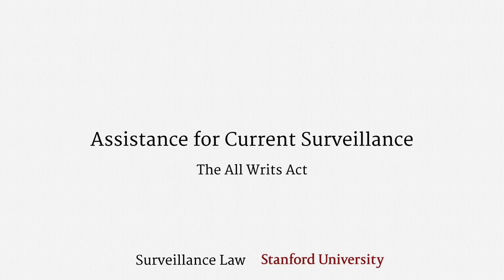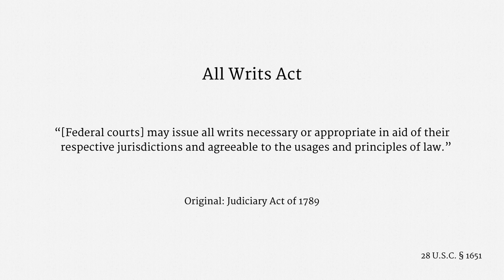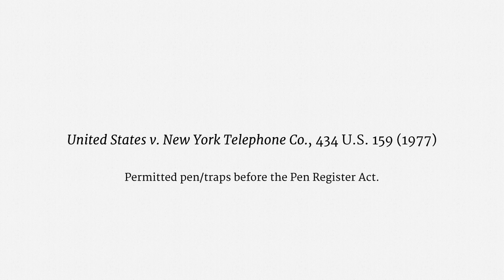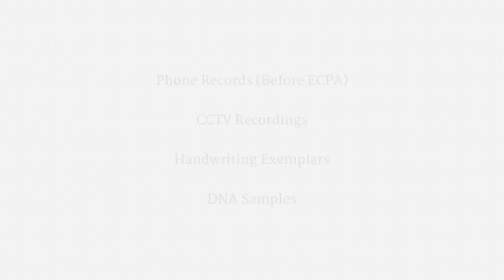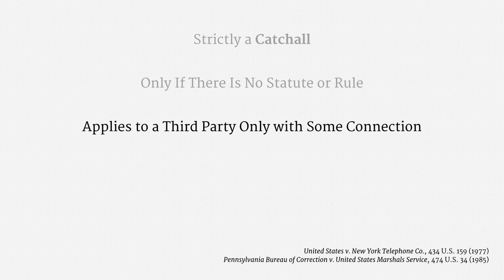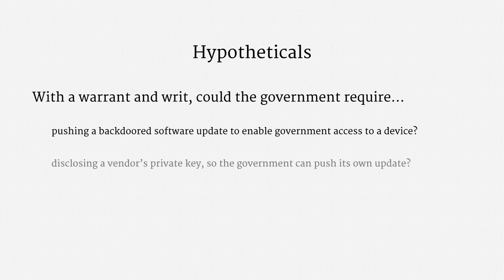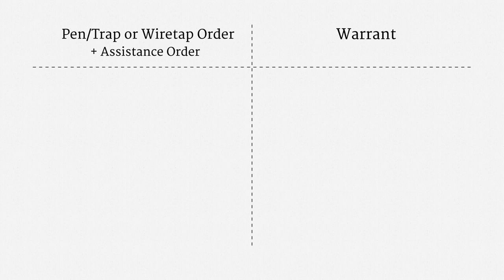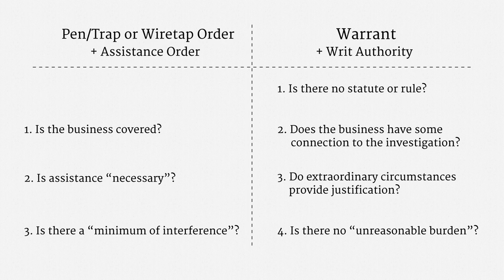Assistance for Current Surveillance (The All Writs Act)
Topics: The All Writs Act, compelled decryption, United States v. New York Telephone Co.